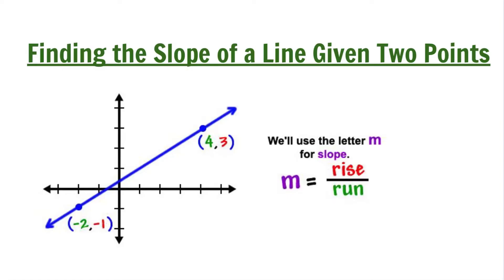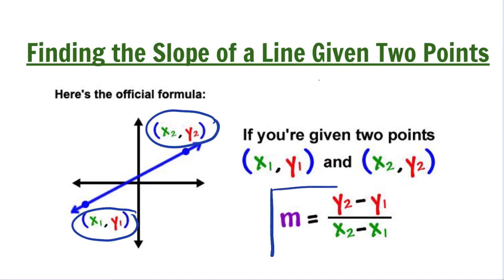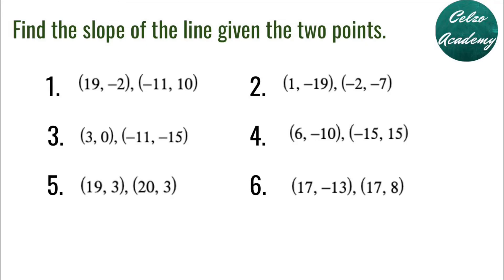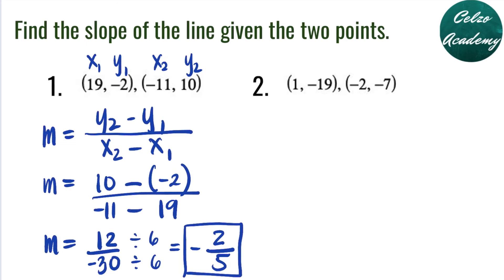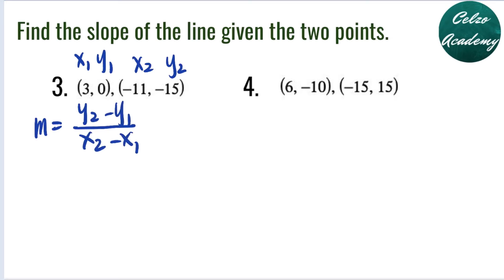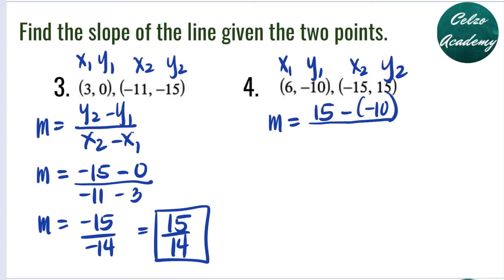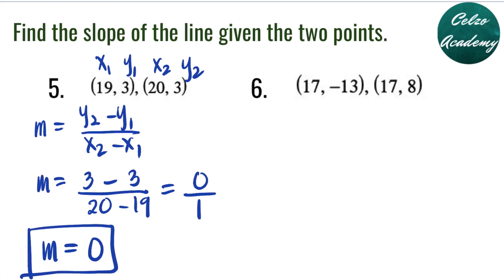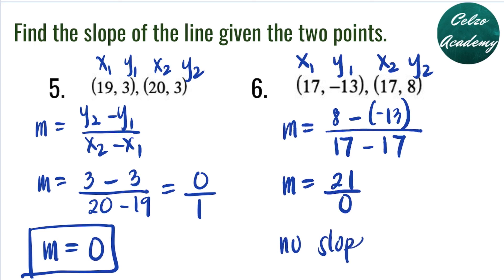SLOPE = RISE OVER RUN. "You have to RISE before you RUN"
This math video tutorial explains how to find the slope of a line given two points.